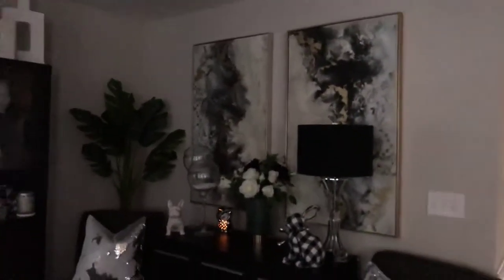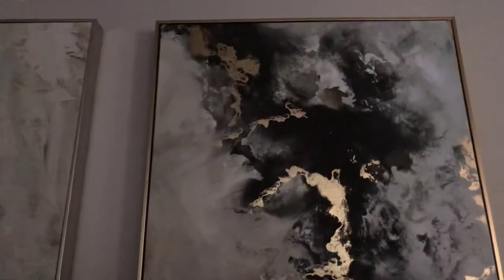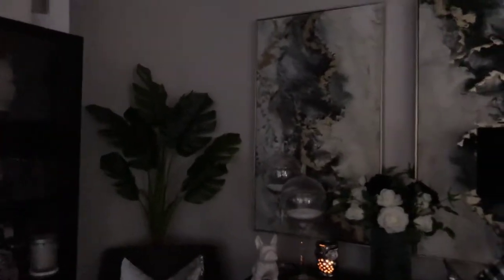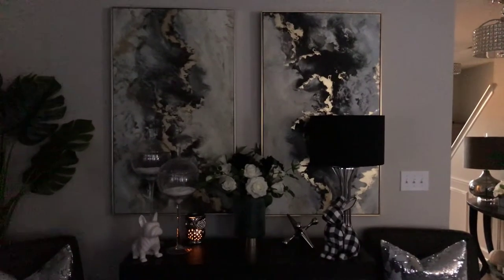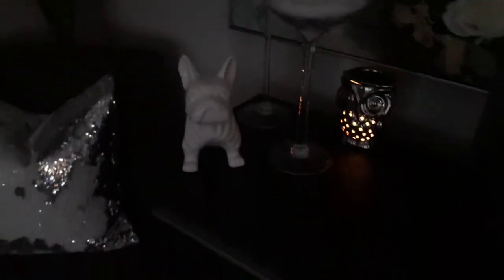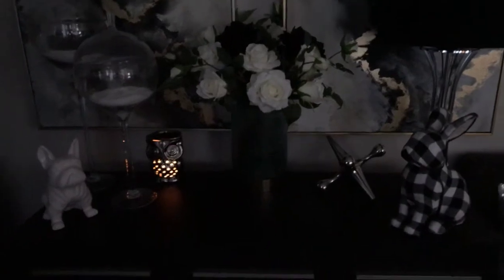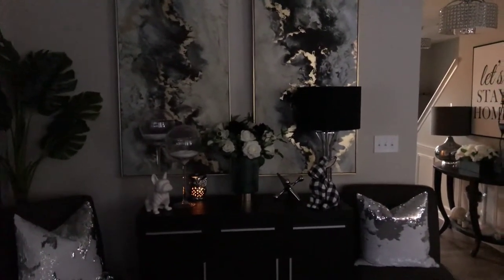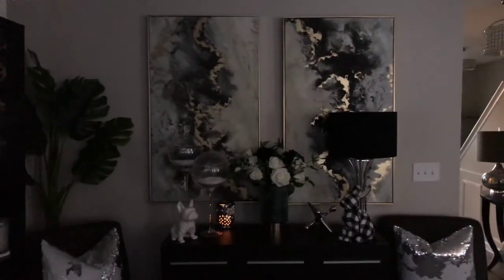2019 Spring Refresh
2019 Spring Refresh.. Updating my living room decor.